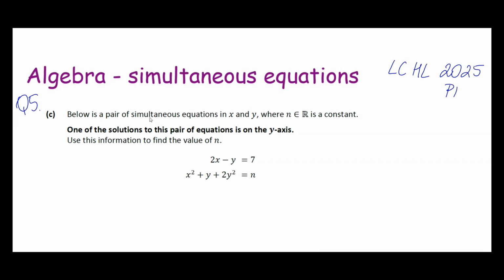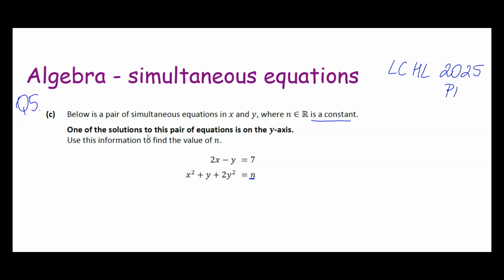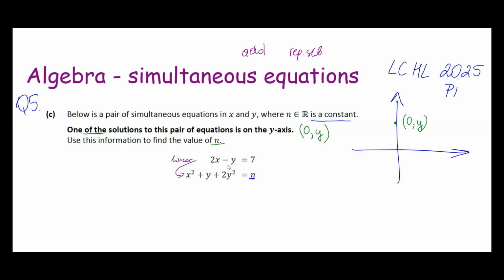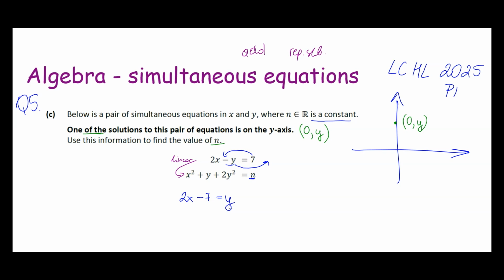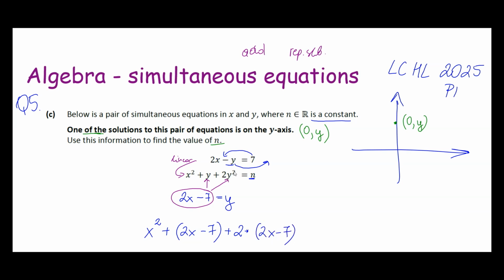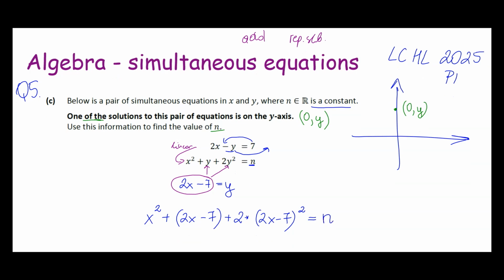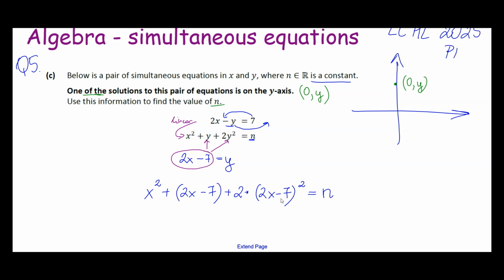L.C. Maths H.L. 2025 Q5 (c): Simultaneous Equations on the Y-Axis SOLVED!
🔥 Leaving Cert Maths Higher Level Revision: Simultaneous Equations & Y-Axis 🔥

This video provides the complete solution to Question 5 (c) from the LCHL 2025 Paper 1. This is an advanced Algebra problem that requires you to link simultaneous equations to **Coordinate Geometry**!

1. **The Y-Axis Rule:** Understanding that any point on the Y-Axis has an x-coordinate of **x=0**.
2. **Substitution Setup:** Subbing **x=0** into the Linear Equation (2x - y = 7) to find the y-coordinate of the intersection point (0, y).
3. **Solving for n:** Subbing the full coordinate pair (x, y) into the Quadratic Equation (x^2 + y^2 + 2y = n) to find the constant 'n'.
4. A full H1-standard solution.

This is essential practice for mastering the conceptual side of LCHL Algebra!

⏱️ Timestamps (Use double line breaks when copying to YouTube):

0:00 - Intro to Simultaneous Equations on the Y-Axis

1:04 - **The Key Concept:** If the solution is on the Y-Axis, then x must equal 0

1:32 - Step 1: **Substitute x=0** into the Linear Equation (2x - y = 7)

2:19 - Step 2: **Solving for the Y-coordinate** (y = -7)

3:49 - Step 3: **Substitute the Full Point (0, -7)** into the Quadratic Equation

4:50 - Final Answer: The Value of n (n=91)